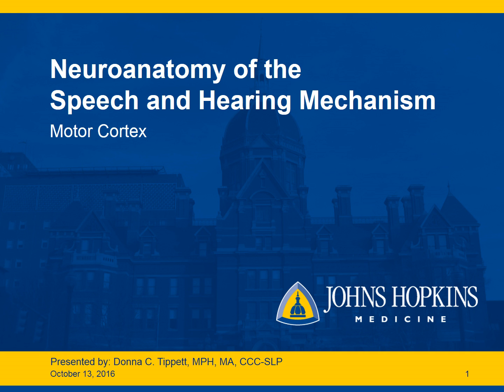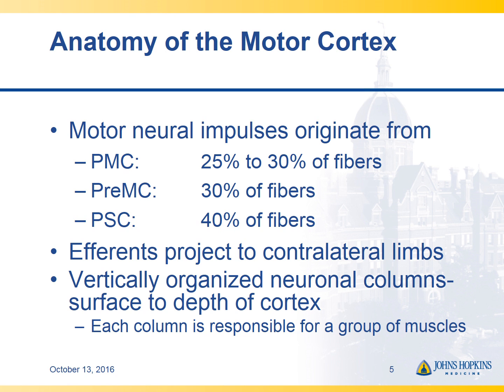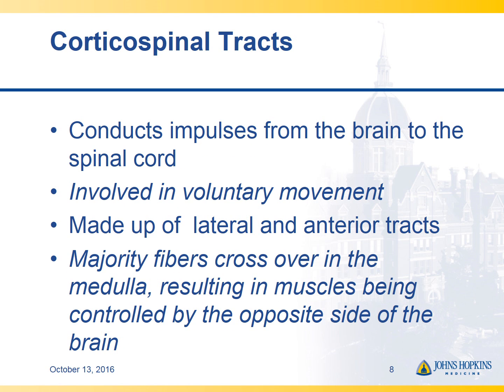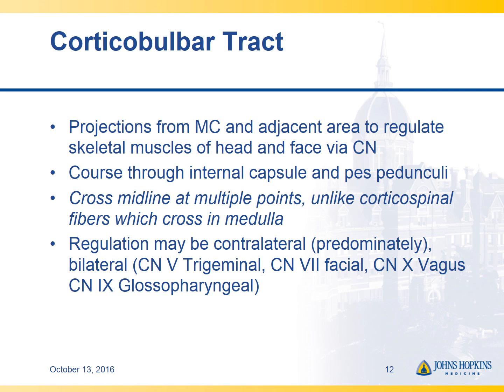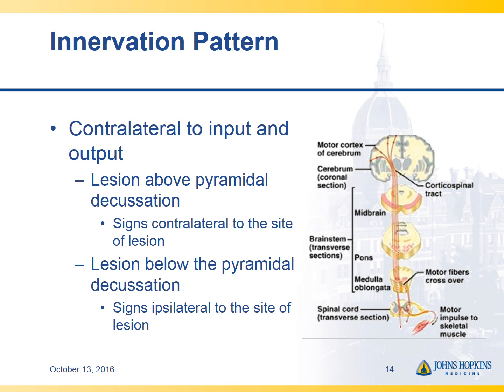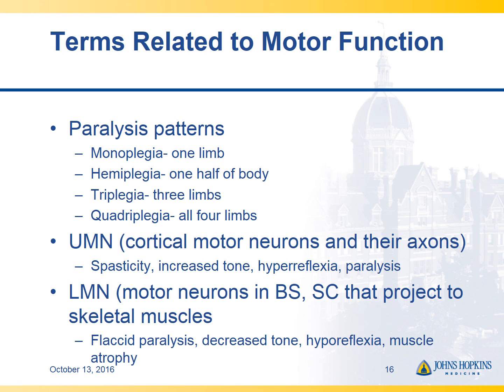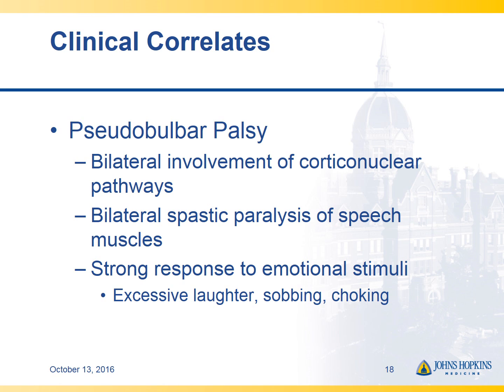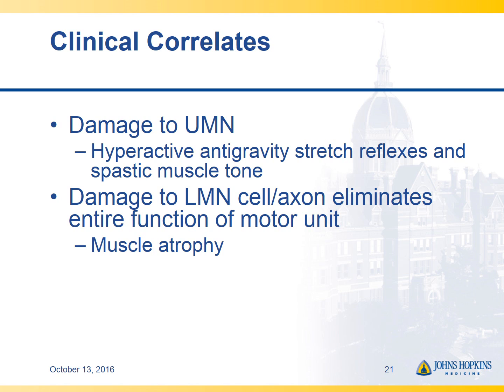Lecture 7b motor cortex narrated versioon